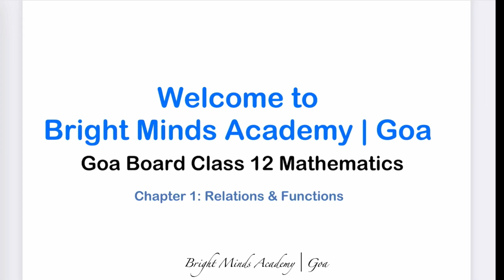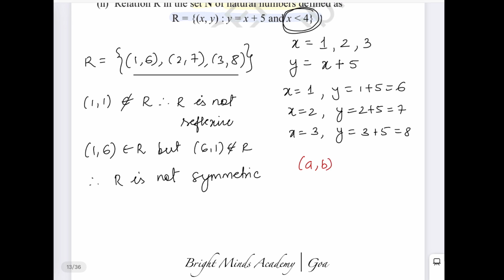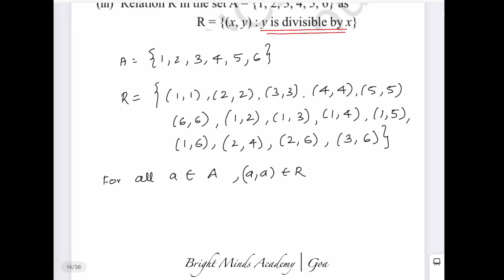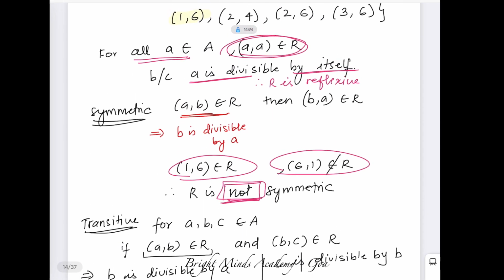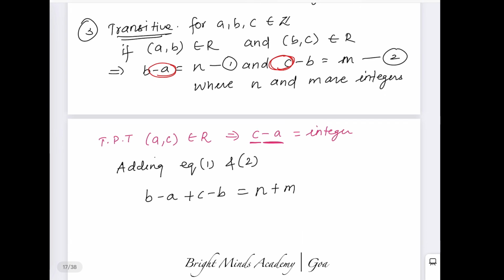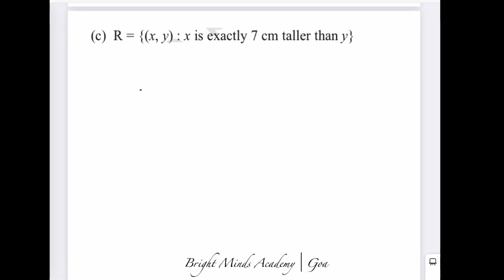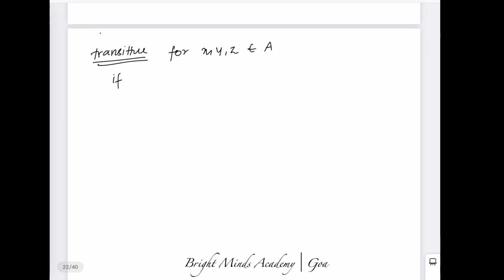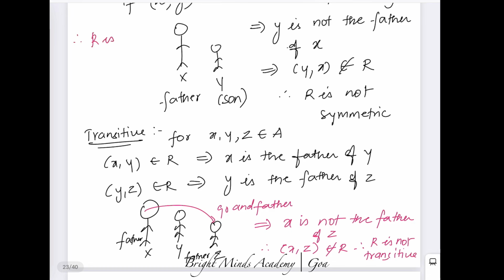Goa Board Class 12 Maths | Relations and Functions Exercise 1.1 Q1 | Bright Minds Academy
This video is for class 12 Mathematics, chapter 1 Relations and Functions based on NCERT and the latest syllabus prescribed by the Goa Board of Secondary and Higher Secondary Education.
Topics covered - Exercise 1.1 Question 1